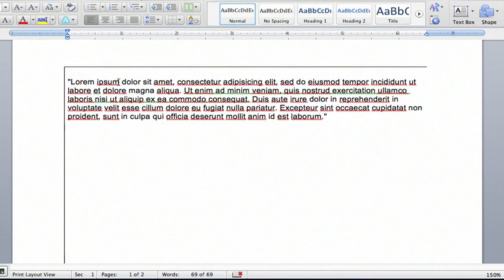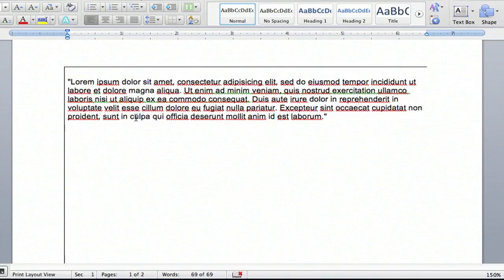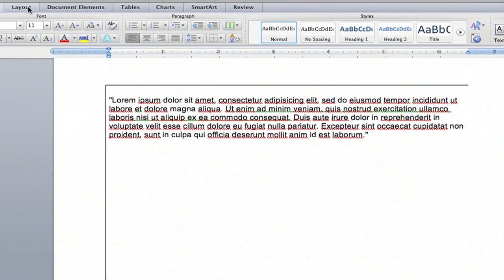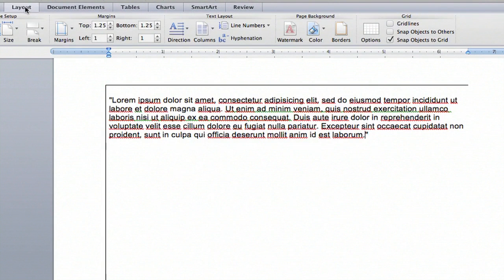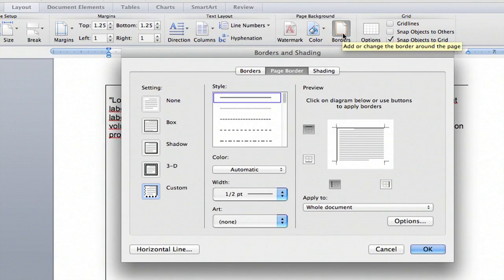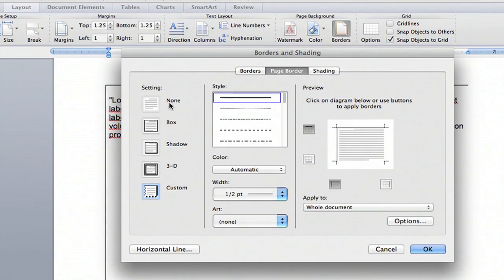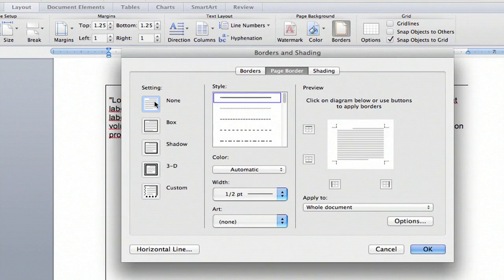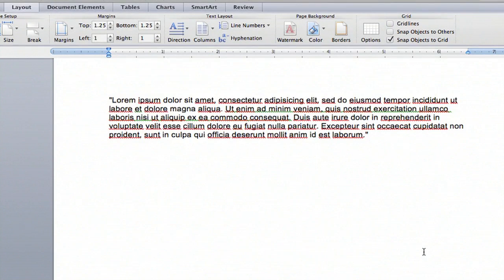Lines Are Printing on the Top & Left of a Page in Microsoft Word : MS Word & Excel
Lines that are printing on the top and left of a page in Microsoft Word can make your document appear unprofessional. Find out what to do if lines are printing on the top and left of a page in Microsoft Word with help from an experienced computer professional in this free video clip.